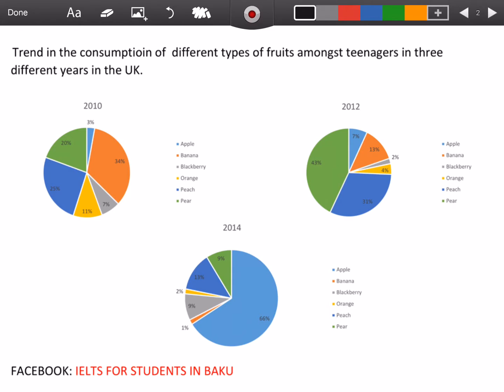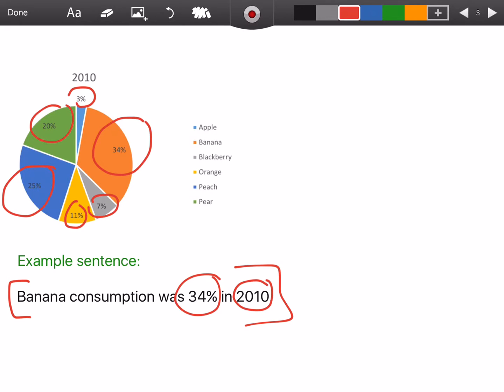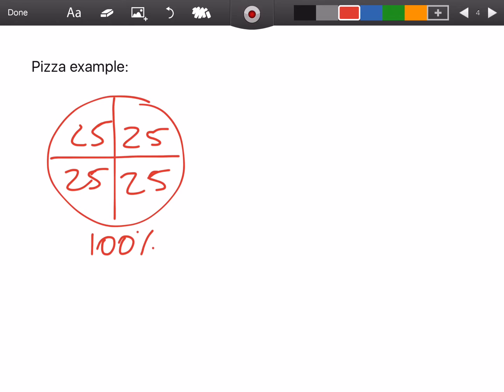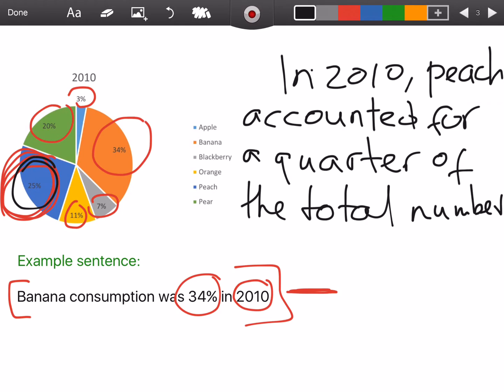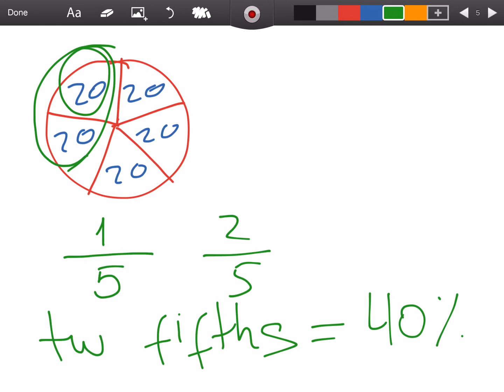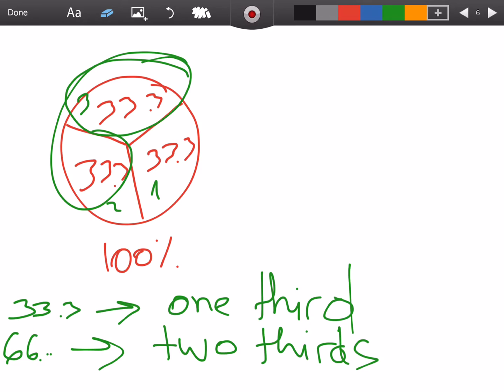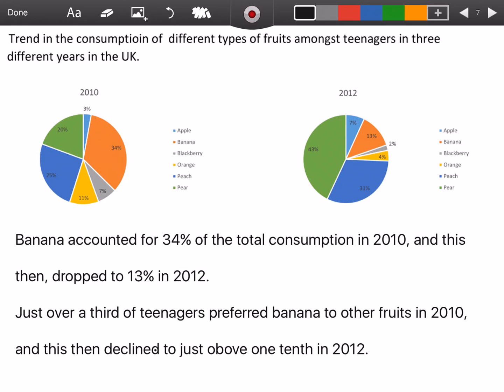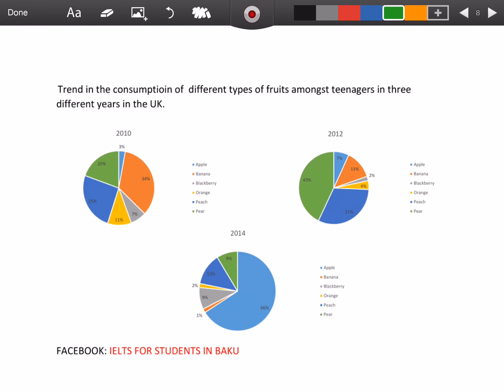IELTS task 1 percentages to fraction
The aim of the lesson is to help the students to learn how to change percentages to fractions.